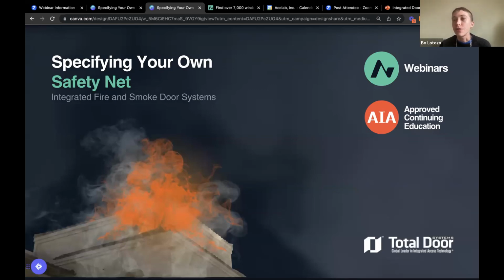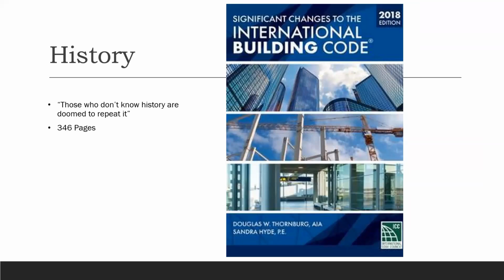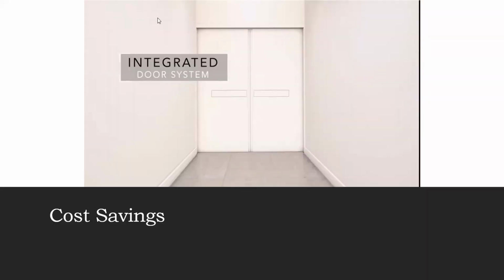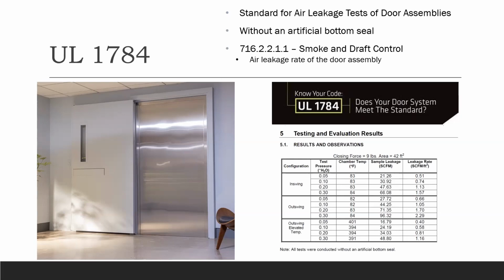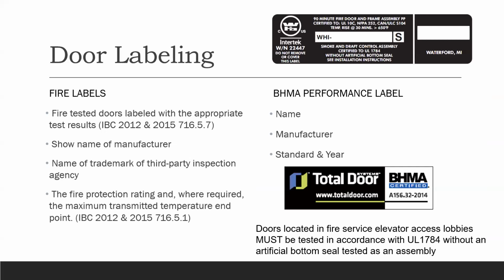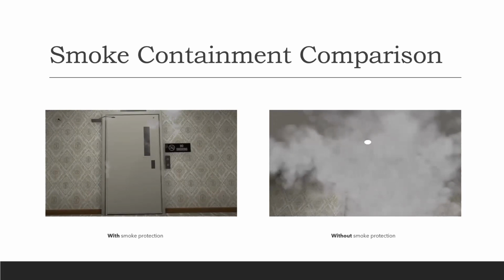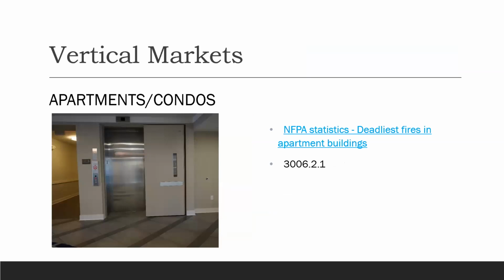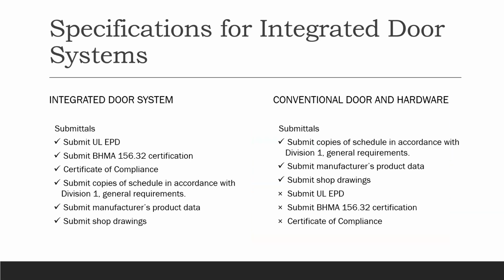Specifying your Own Safety Net: Integrated Fire & Smoke Door Systems [Webinar]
In 2021, local fire departments responded to an estimated 1.35 million fires in the US. These fires caused 3,800 civilian deaths - the majority occurring in structures. How many losses could we be preventing through safer construction?

// Course Description:
In this course we will discuss integrated doors systems, sustainability, compliance, and code. We will understand the importance of smoke and fire protection in various applications and vertical markets and how with the proper protection from integrated door systems, you can save lives.

We will present benefits of the integrated door system for fire and smoke. As a learner, you will have the opportunity to see real life examples and apply those to current buildings. You will see how and when to use these systems and the simplicity there is when so much weight is on your shoulders.

Don't miss this opportunity to enhance your knowledge and elevate your design expertise! ✨